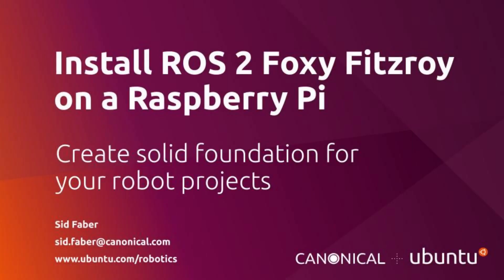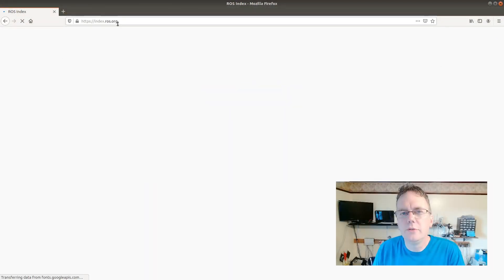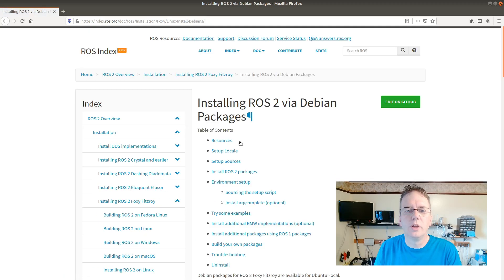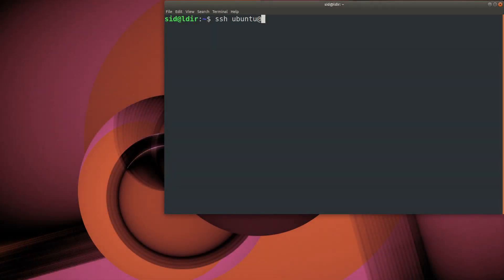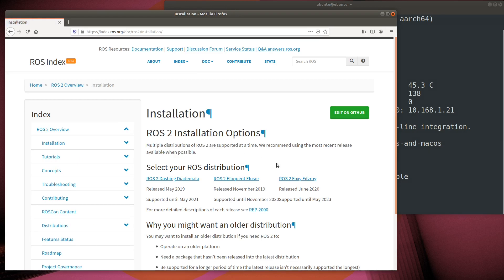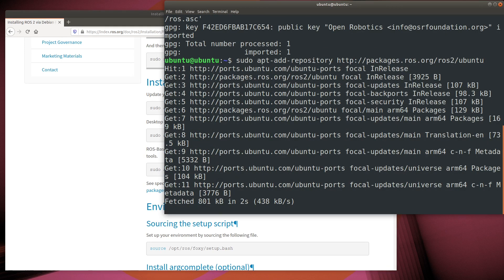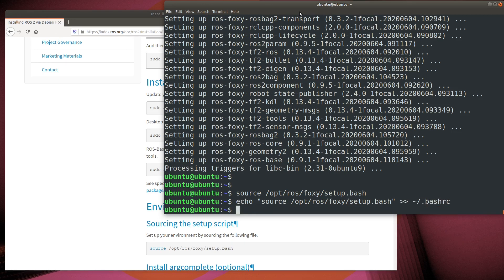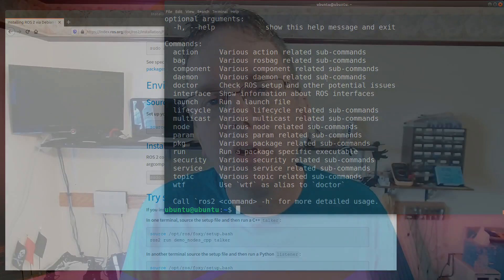Install ROS 2 Foxy Fitzroy on a Raspberry Pi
‎ Want to get a RasPi robot up and running quickly? Let's get ROS 2 Foxy Fitzroy installed to create a solid foundation for our buildout! Only prerequisite is that you already have Ubuntu 20.04 installed; for instructions. If you'd prefer to install ROS 2 Dashing on Ubuntu 18.04,

to find more exciting information about robots running Ubuntu!

This video is a condensed version of the more comprehensive instructions you can find on the ROS 2 Index

Since we're installing on a current Ubuntu 20.04 server image, we just need to follow these three simple steps:

- and install:
    sudo apt install ros-foxy-ros-base

Interested in installing ROS 1 Noetic? Follow the same instructions, just add the ROS1 repository with the command: